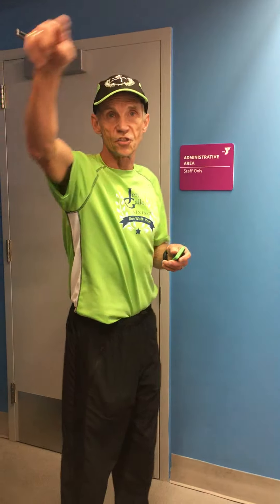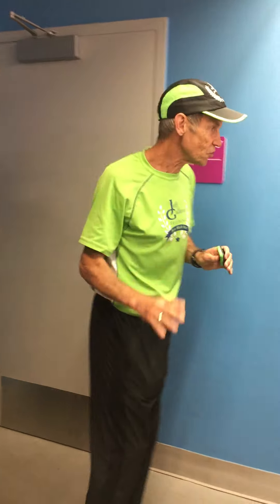Jeff Galloway Lesson Two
Jeff lectures in NYC 2017